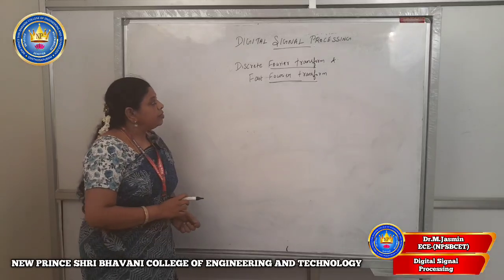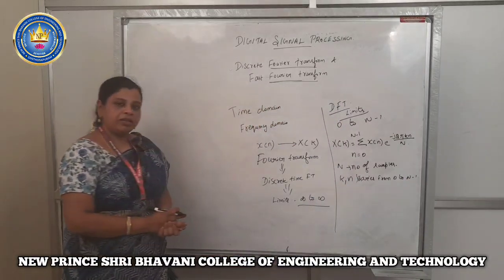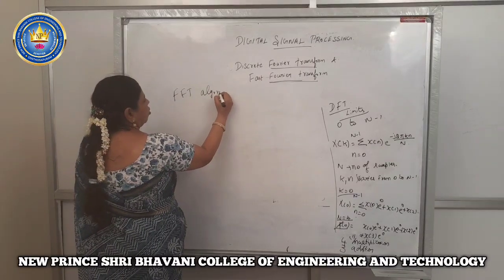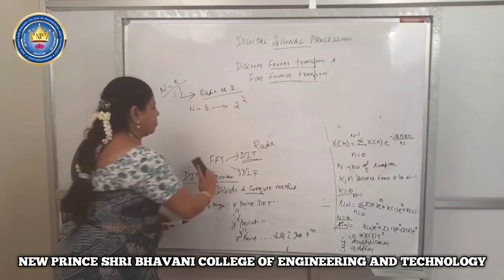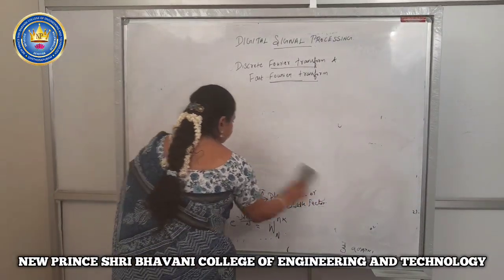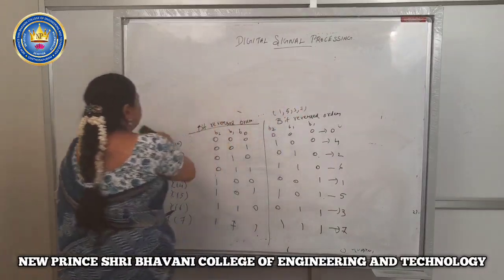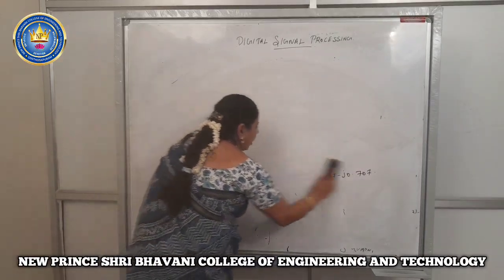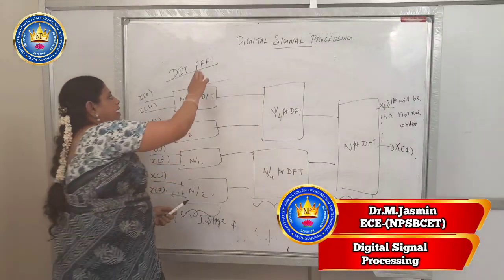Dr M Jasmin